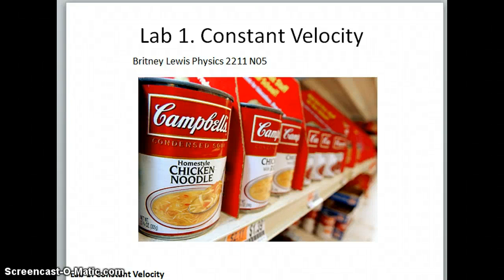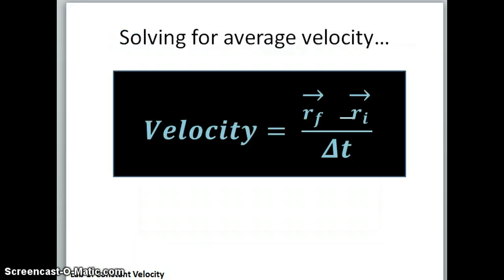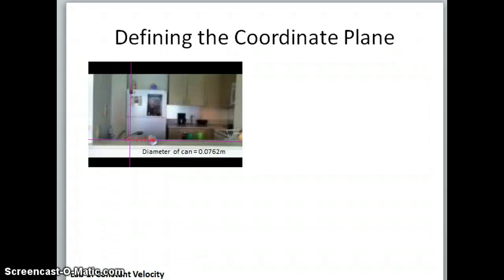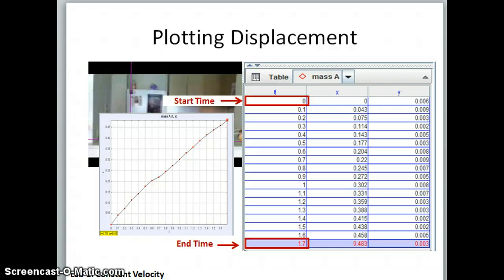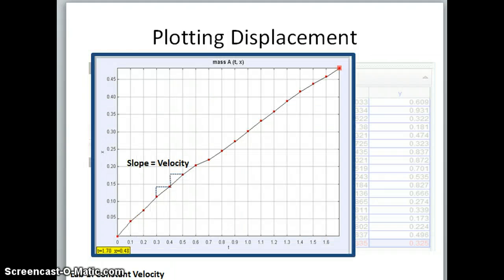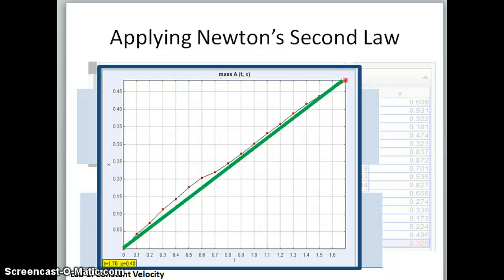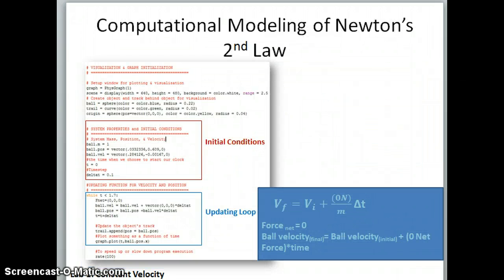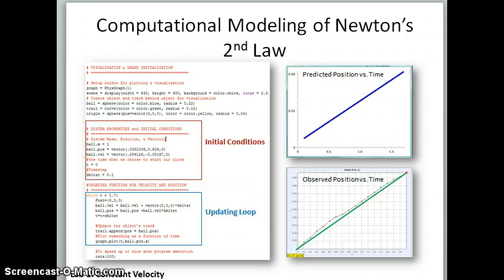Lab 1: Constant Velocity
Brintey Lewis